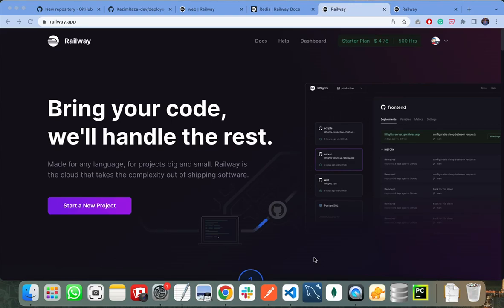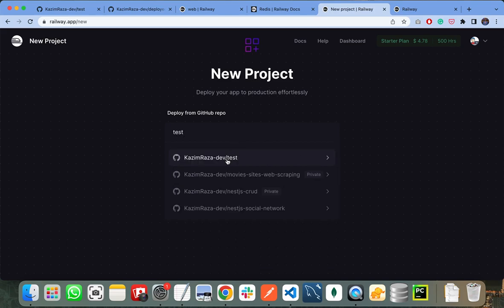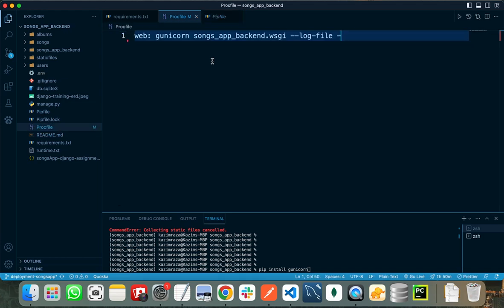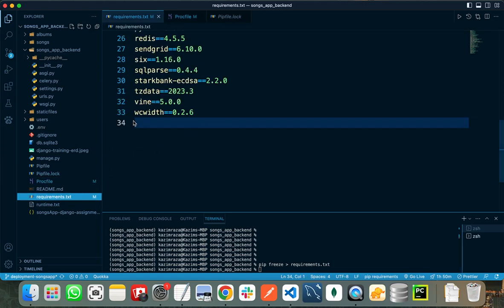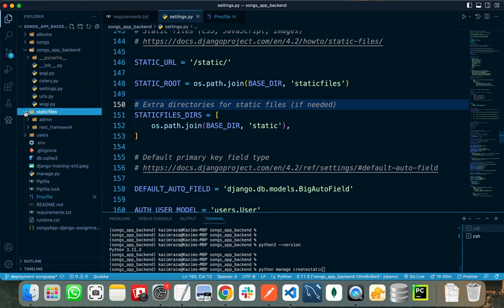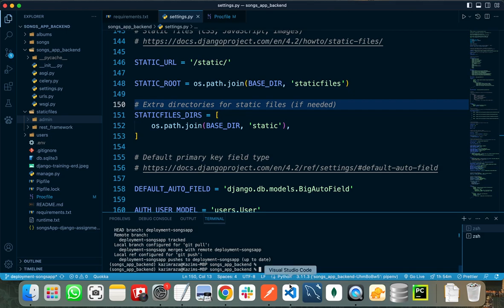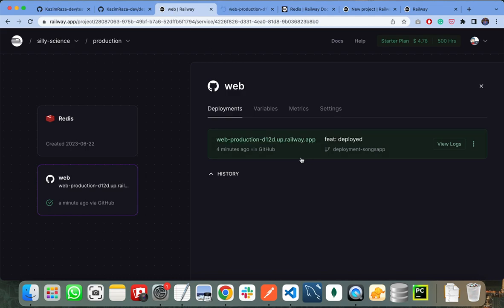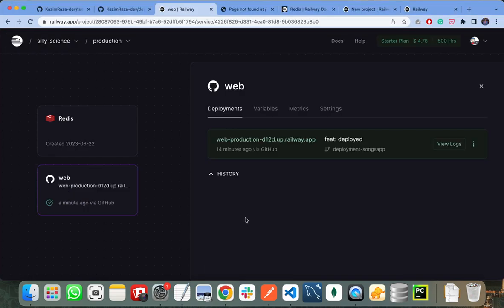Deploy Django App on Railway for FREE | Heroku Alternative | FREE Hosting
In this video, I’ll walk you through the entire process of deploying your Django project on the Railway for FREE. From setting up your Railway account to configuring your project and deploying it live, I’ll cover each step in detail, ensuring you have a seamless experience.